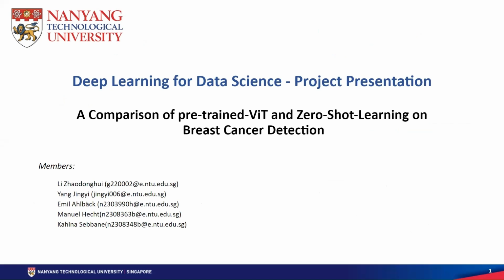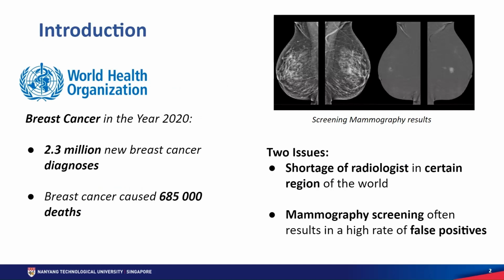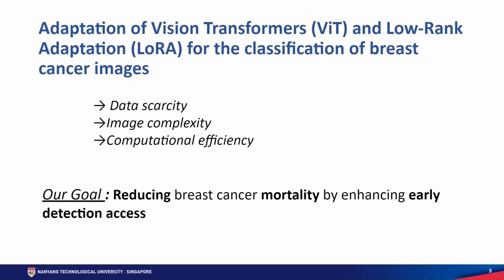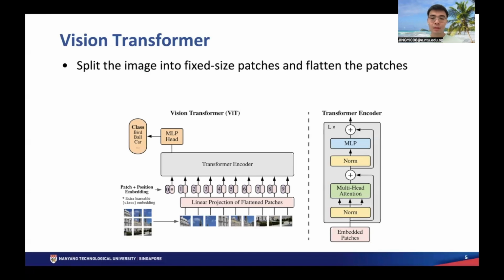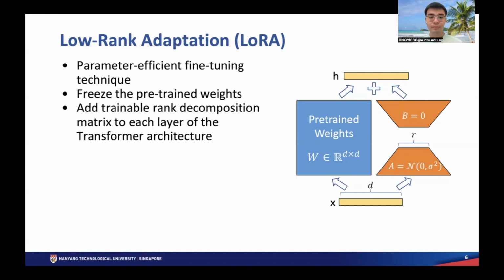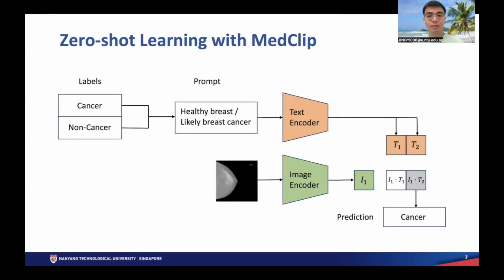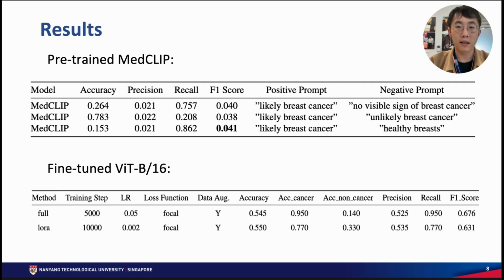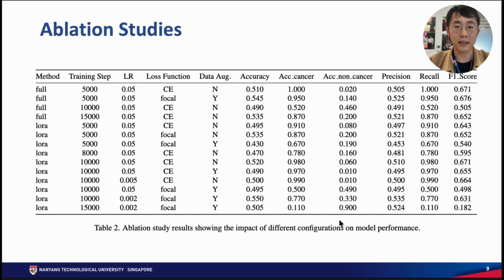CE7454 Group Assignment Video